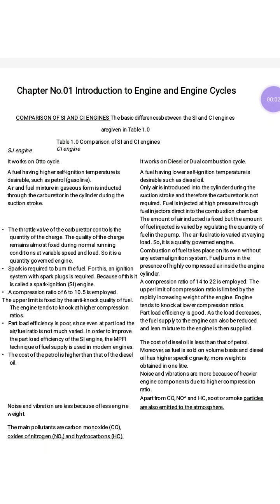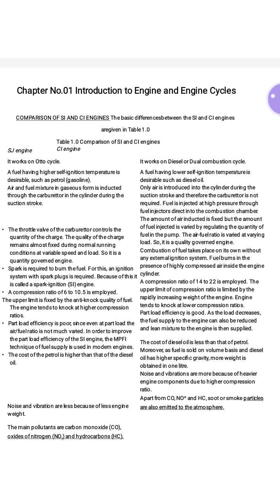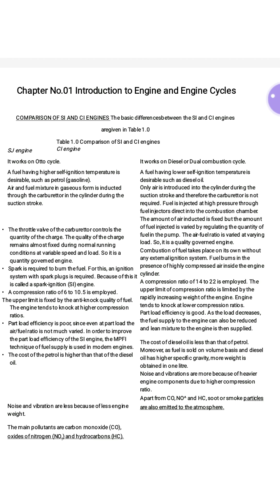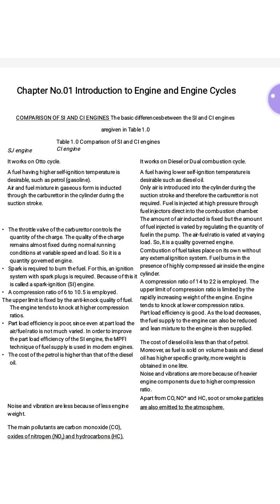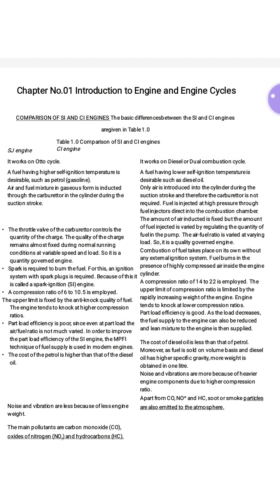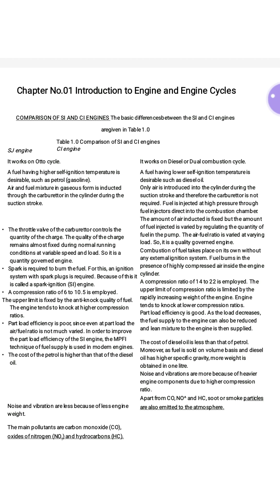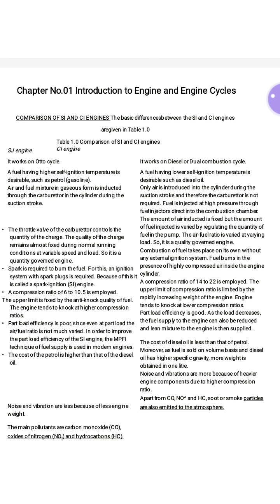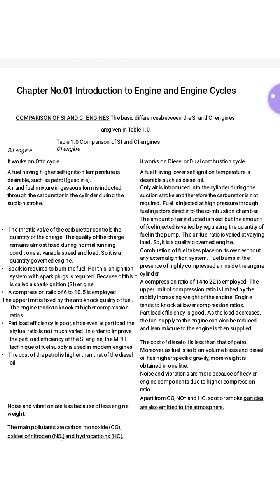comparision between SI & CI Engine